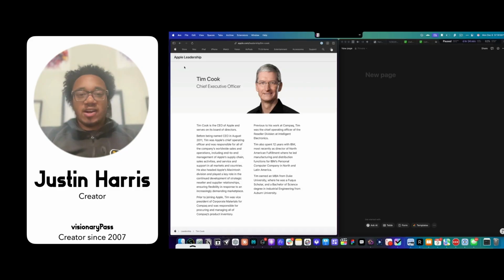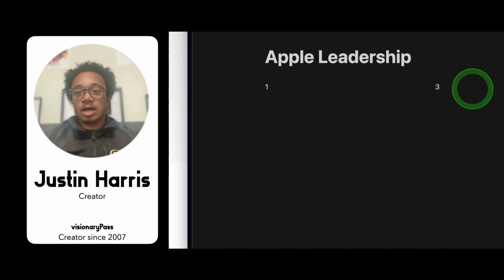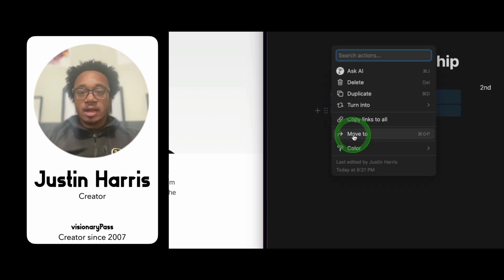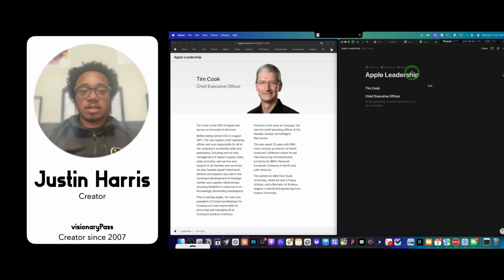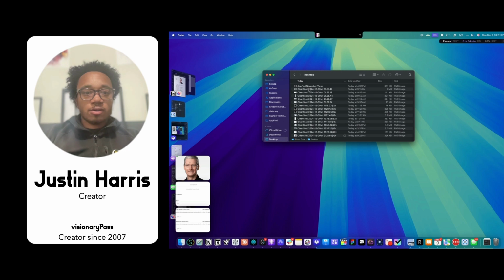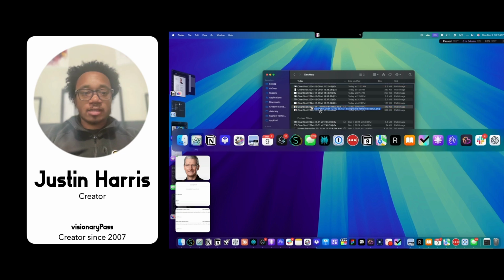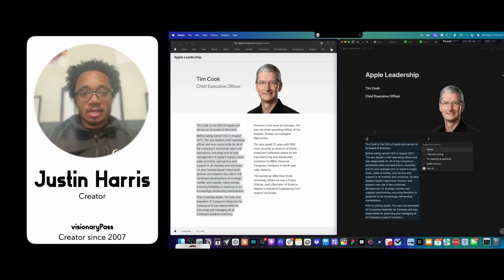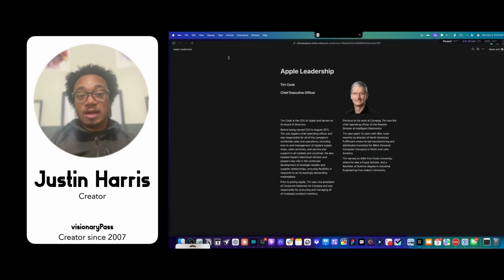How to build Tim Cook's Apple Leadership Website in Notion Sites - Notion Tutorial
You can rebuild simple websites using Notion Sites today.